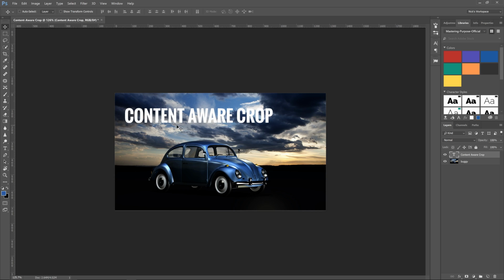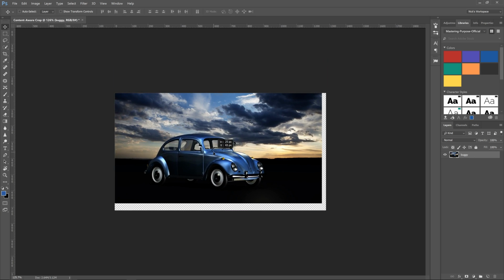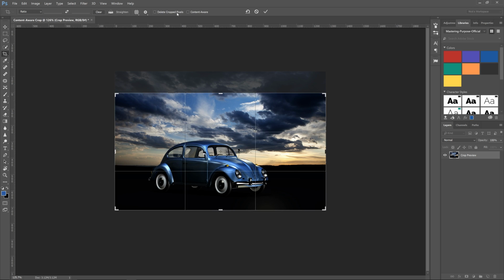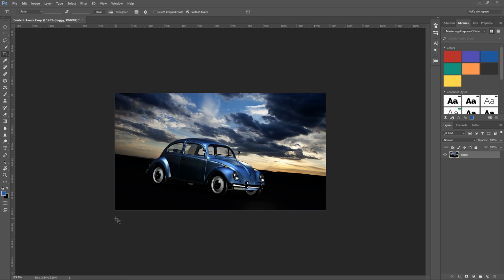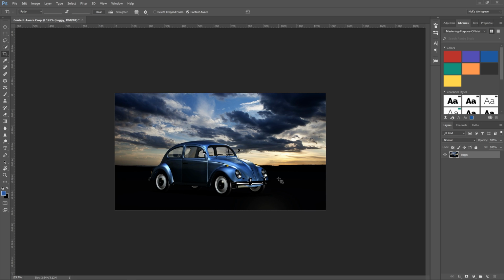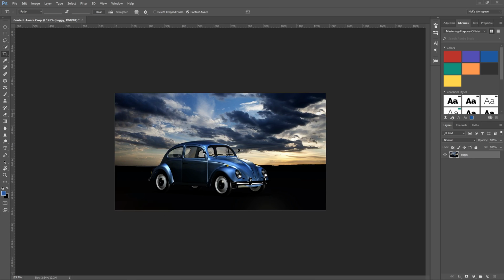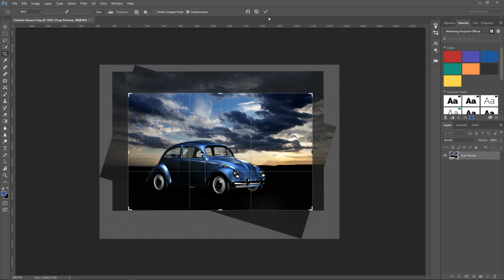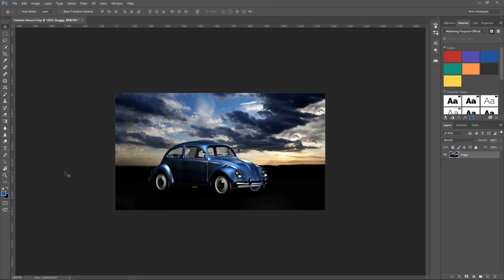Content-Aware Crop Tool in Photoshop | CC 2015.5 Update Release (4K)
This tutorial shows the power of the new Content-Aware Crop Tool in the Photoshop CC 2015.5 update release. It's still the same crop tool, but with added benefits of creating pixel data for your images!

Ensure that you have the Content-Aware option checked when cropping your image. This is important so you're not left with a transparent background!

Be sure to sign up for my 40+ video Photoshop course on Udemy for only $10! (YouTube visitors)

You can also find more information on Adobe's website about the new Content-Aware Crop:

Keep creating and define your purpose!